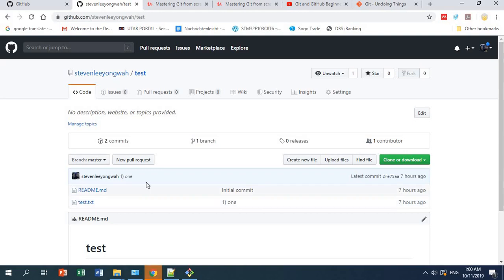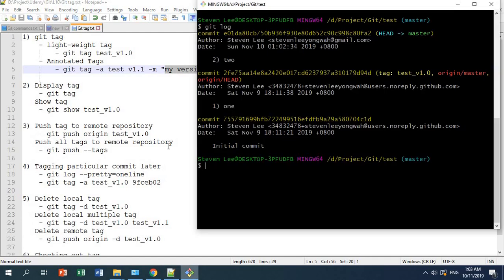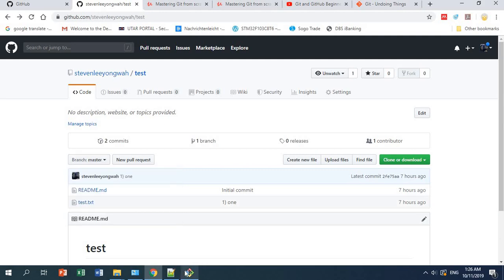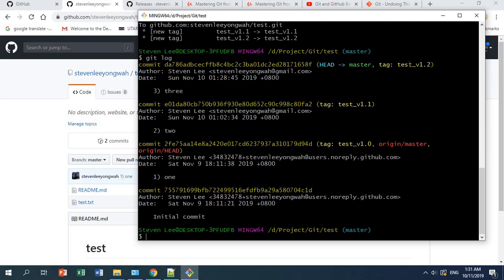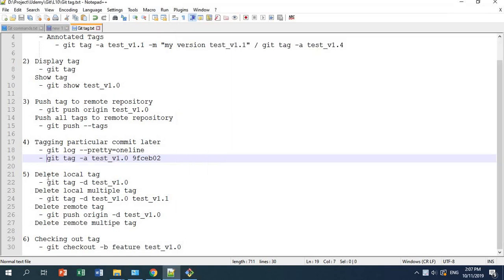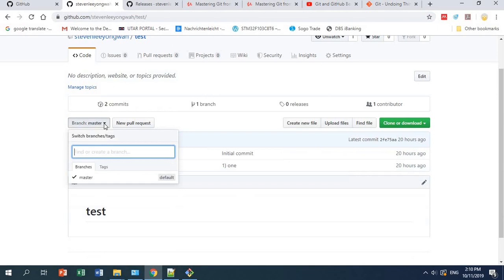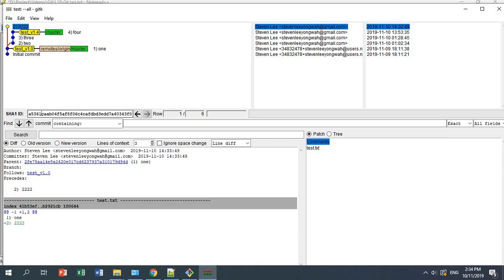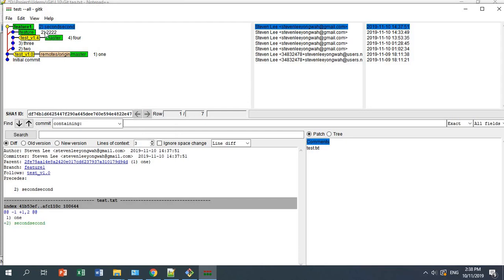Introduction to git tag commands